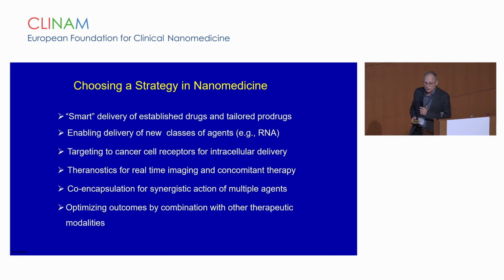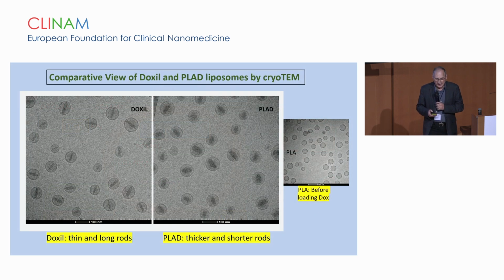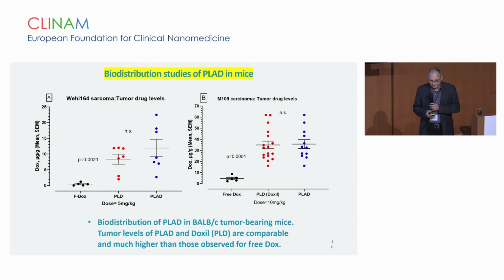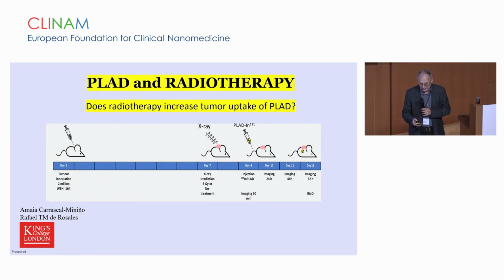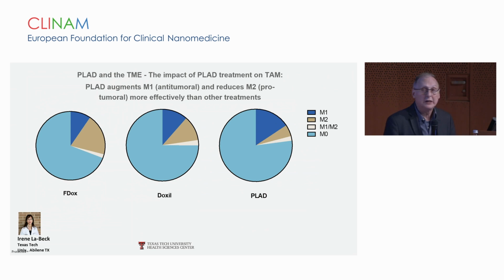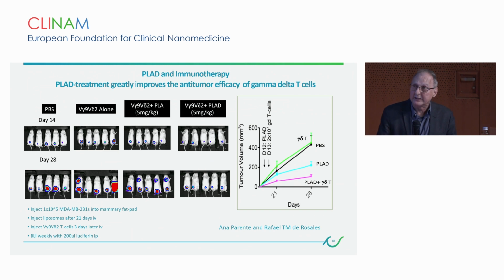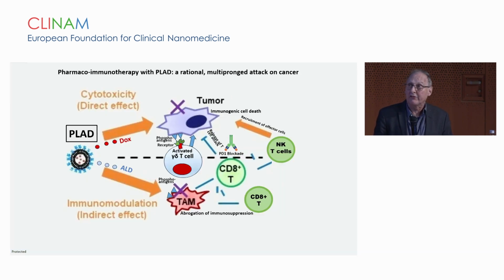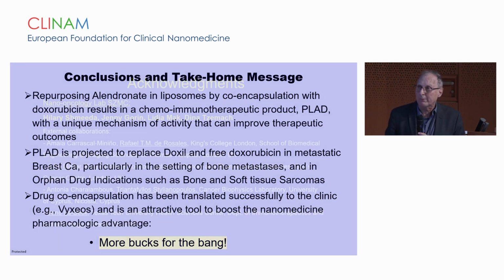4 5 Alberto Gabizon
Drug Co-encapsulation in Lipid Nanoparticles for a Multimodality Approach to Cancer Therapy
Prof. Dr. med. Alberto A. Gabizon, Ph.D., Director, Center of Nano-oncology, Shaare Zedek Medical Ctr., Professor of Oncology, Hebrew University-School of Medicine, Jerusalem (IL)